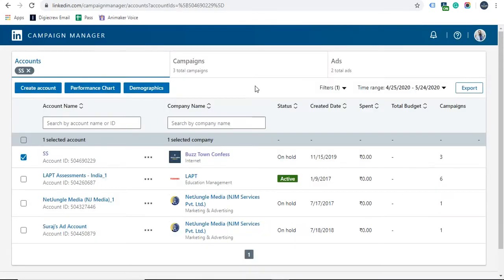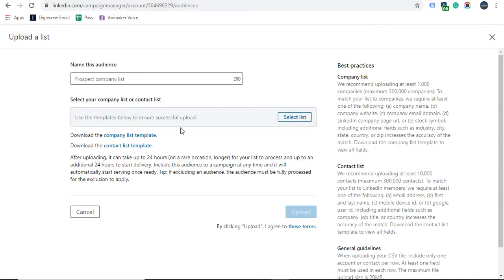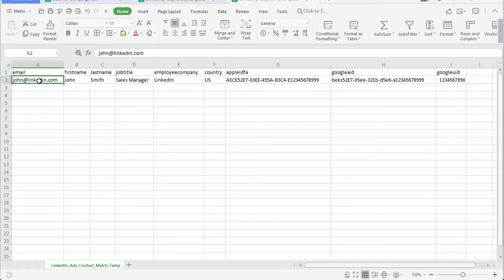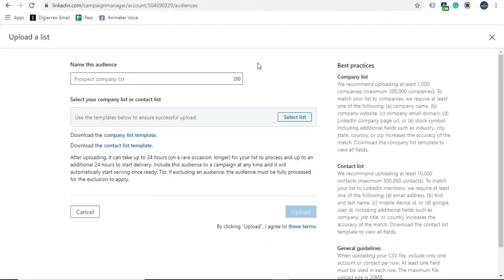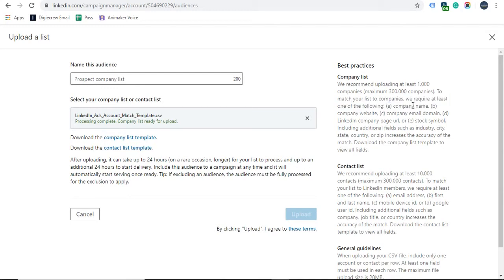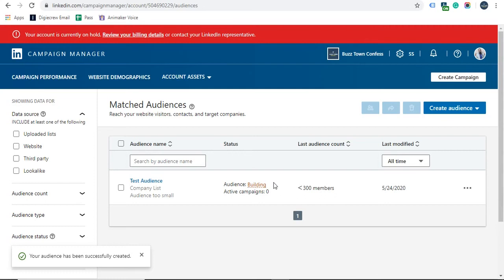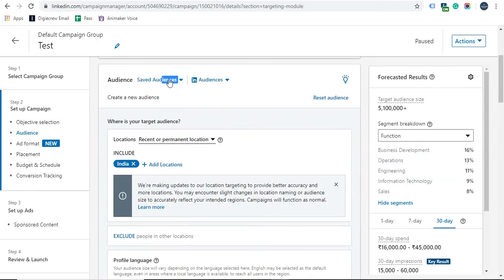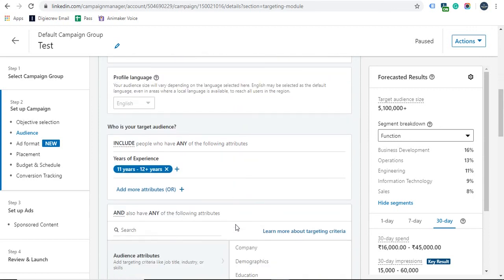LinkedIn Database Campaign Tutorial | Run LinkedIn Ads On Database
Targetting individual professionals or employees of any particular company is directly possible from LinkedIn Ads.
This  LinkedIn Ads tutorial video covers the guided steps of running a LinkedIn campaign on the database.
The database is the collected data of the professionals through any marketing channel and you can target your ads to them through LinkedIn.
This falls under the category of the matched audience of LinkedIn and you can run the ads on the database just simply by uploading the required information of the custom database.
We have a dedicated playlist of LinkedIn Advertising for freshers, starters, and experienced professionals.